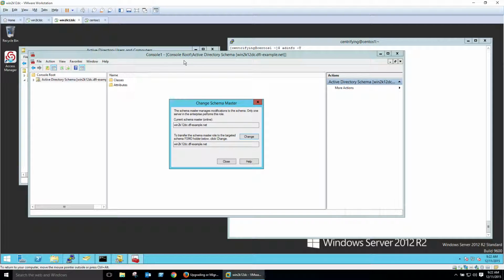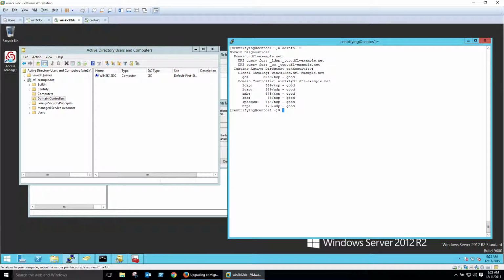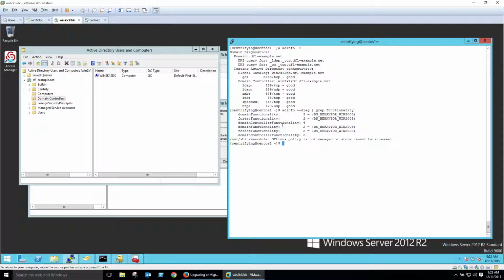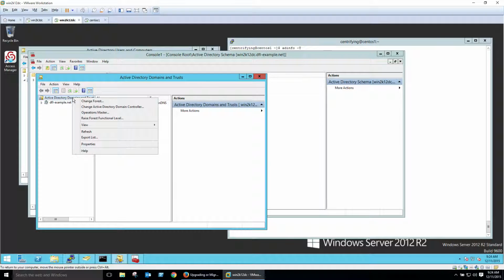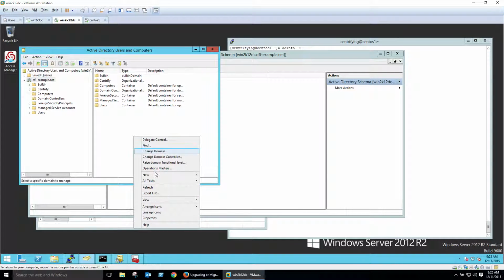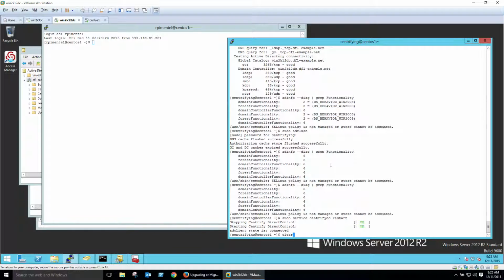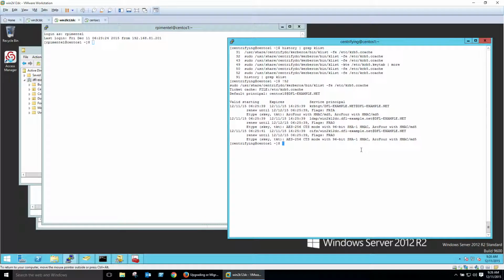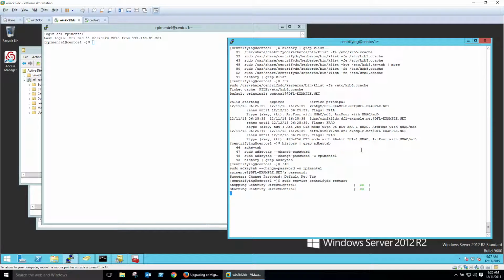Centrify and Active Directory Functional Upgrade (2003-2012) - UNIX/Linux/OS X (4/4)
Read Blog to Understand Context

In this video we show that we transferred all FSMO roles to the win2k12dc and that we decommissioned our last 2003 DC.

Then we raise the Forest Functional level to Windows 2012R2 and verify that everything is fine.  We also do additional fiddling with the agent as well.